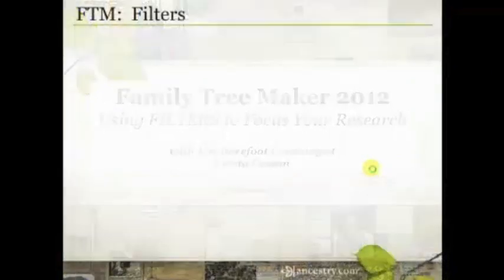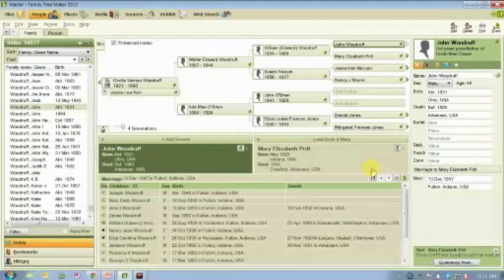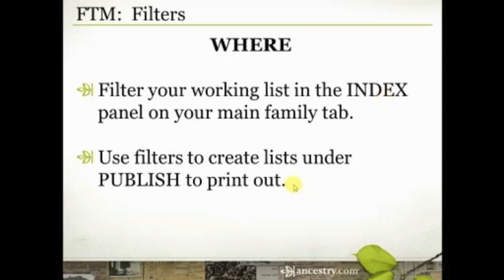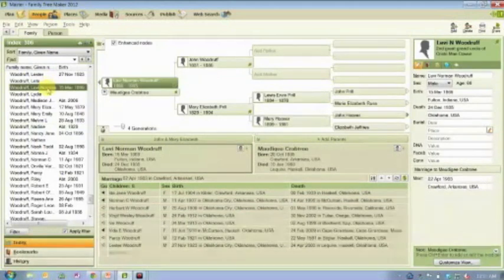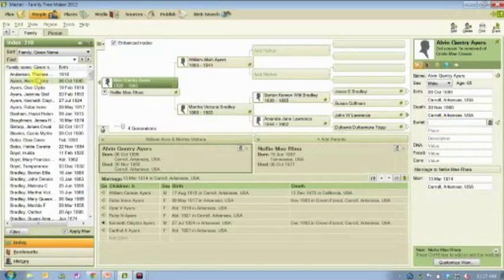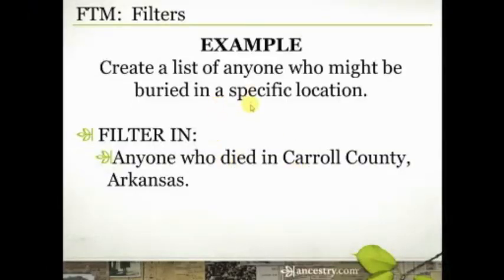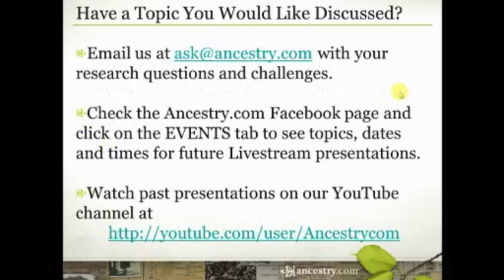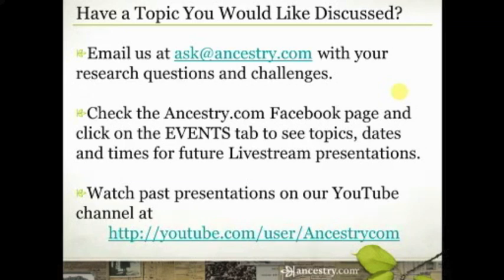Family Tree Maker: Using Filters to Focus Your Research | Ancestry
Family Tree Maker 2012 has a power filtering option that allows you to create custom lists of people in your tree. Want to see all the men in your family tree who were eligible for the World War I Draft? You can do that in FTM. Want to find anyone in your family tree who ever lived in a specific city? You can do that in FTM. Want to know how many descendants you have identified for a particular ancestor? Yep. You guessed it. You can do that in FTM. Join Crista Cowan as she shows you how to use the filters to find whatever you need to find in your tree and how you can then use that to focus your research.